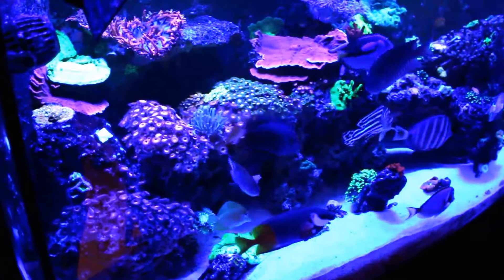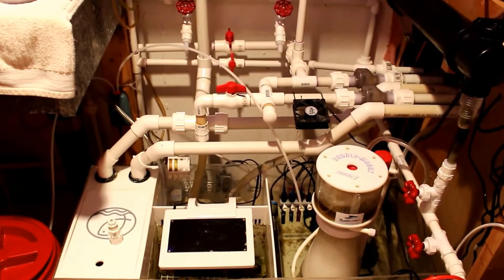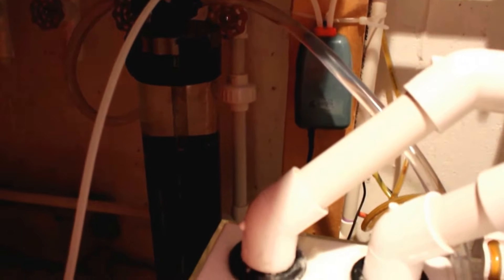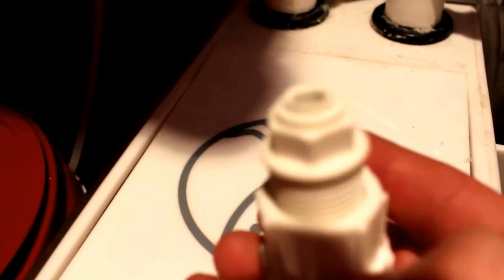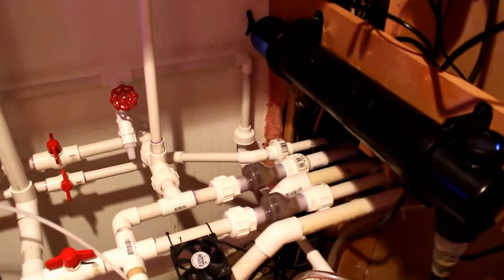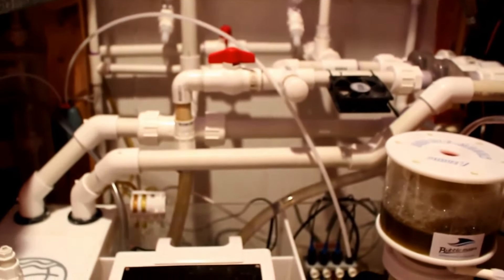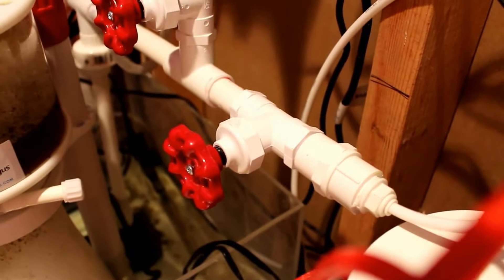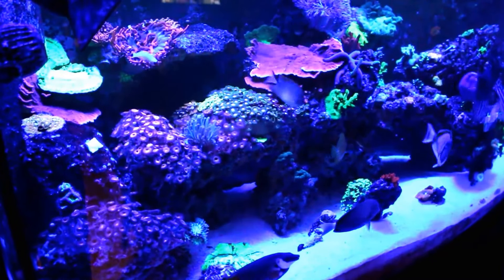DIY Media Reactor Manifold Part 2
Running multiple items from a single pump.

Copyright Information:
This video was shot and edited by Man Cave Reef. Man Cave Reef owns all intellectual property rights to this content.